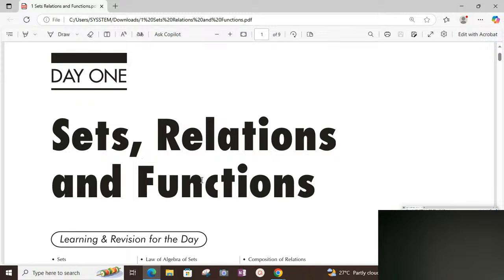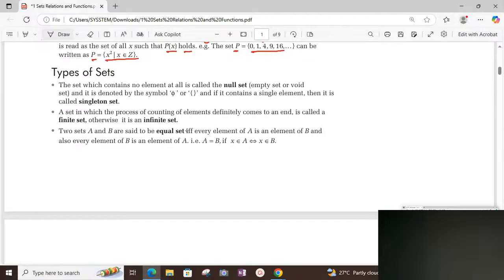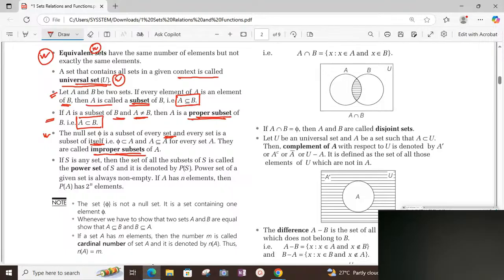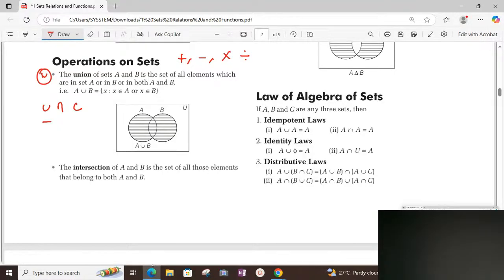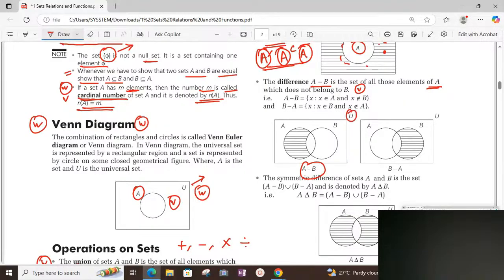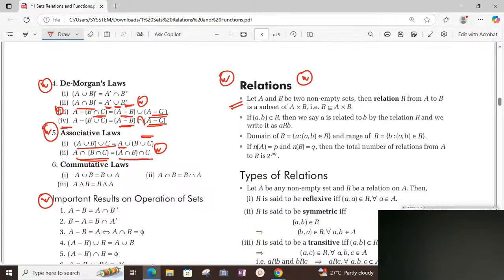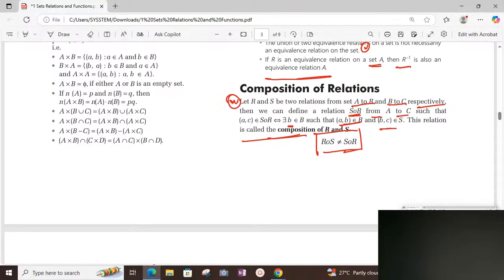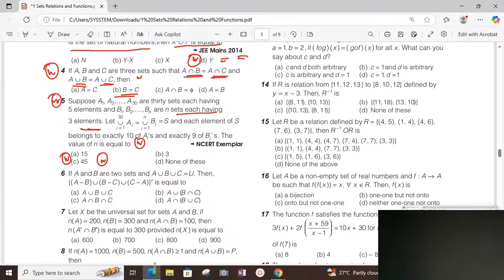Sets || Relations || Functions || JEE Main/Advanced